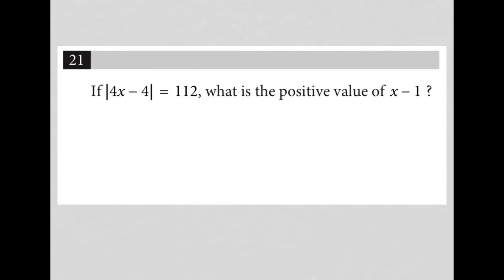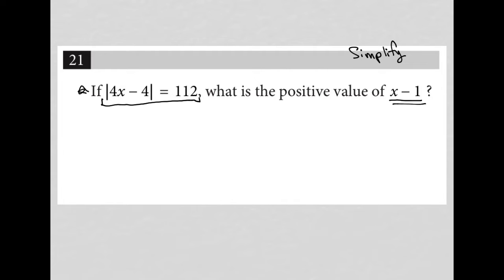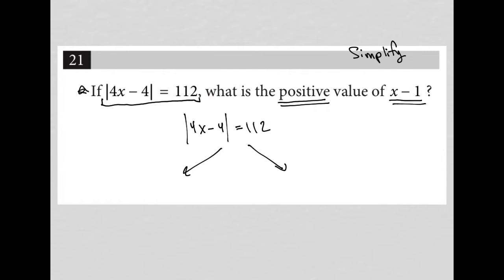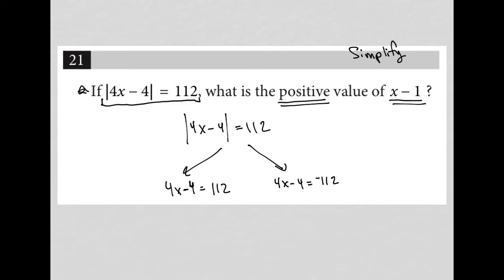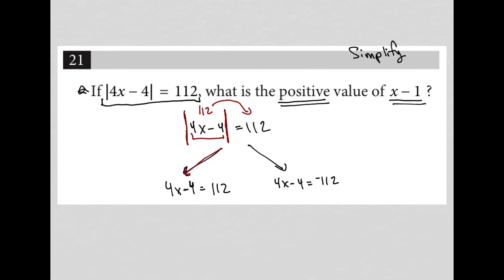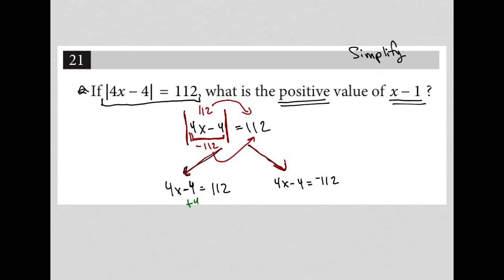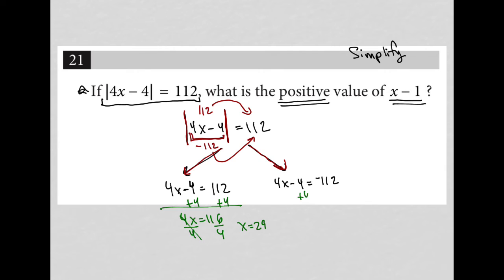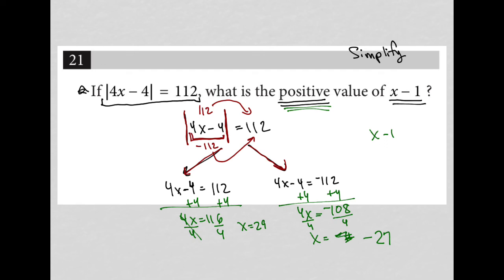If |4x - 4| = 112, what is the positive value of x - 1 ?